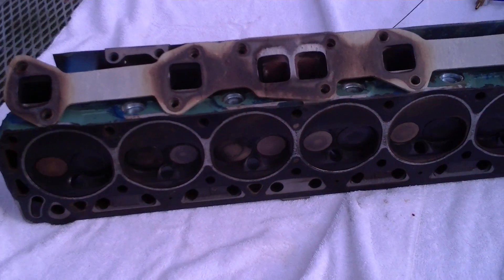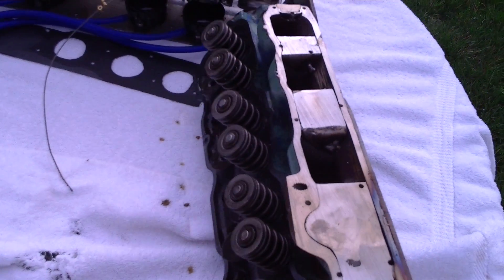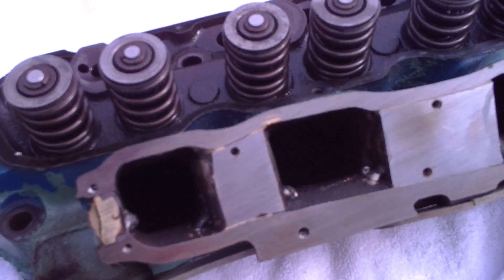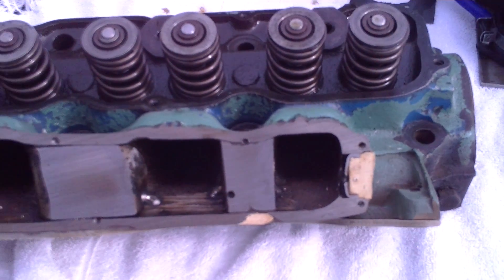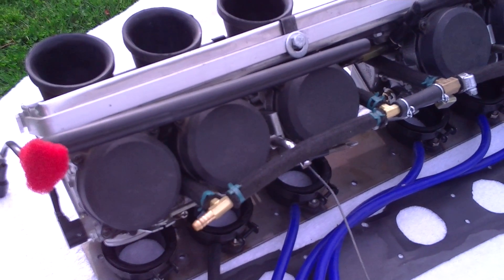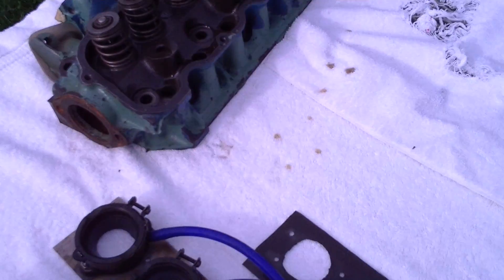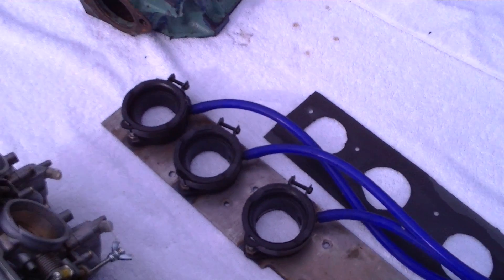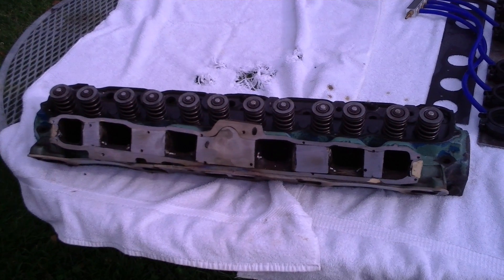Mustang on bike carbs disassembled head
A 1980 Ford 200 head with large log intake manifold was cut lengthwise along the intake manifold on a table saw using a Lenox Titanium steel cutting blade.  Sheet metal port dividers were then fabricated and welded in place.  The intake plate mounting surface was then planed flat by a machine shop.  A 1/8" steel plate was then fabricated by cutting 42mm holes corresponding to a 2004 Kawasaki ZZR1200 carburetor spacings.  Carburetor boot mounting studs were welded in place and planed flush with the mounting surface.  The intake plate was then drilled and the head drilled and tapped for 14 - 4mm mounting bolts.  A high heat gasket was then cut to fit between the head surface and the intake plate.  Jets, both pilot and main, for the Keihen CVK40 carburetors were increased one size above stock.  This resulted in a rich idle condition, but strong mid and high rpm.  My next step will be to return the idle jets to the stock size.